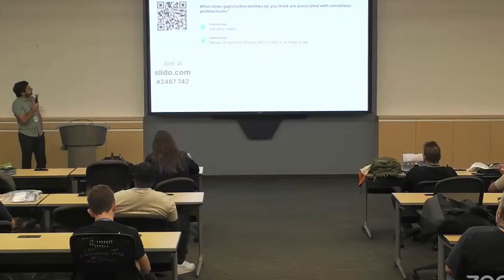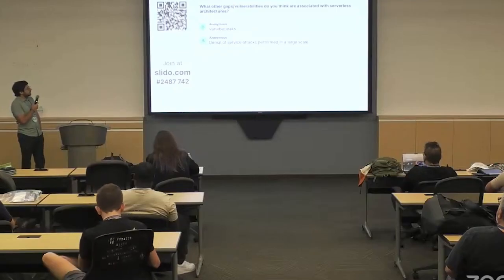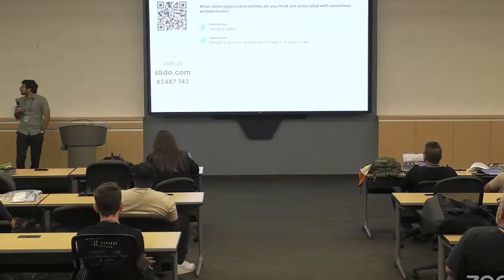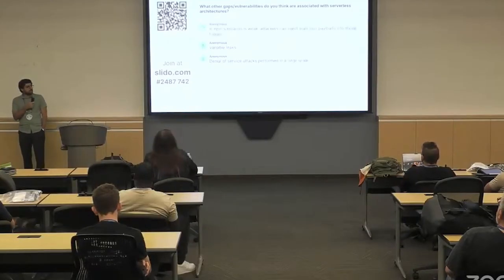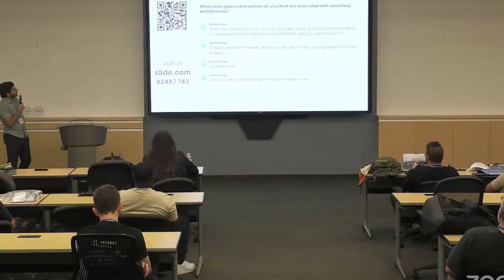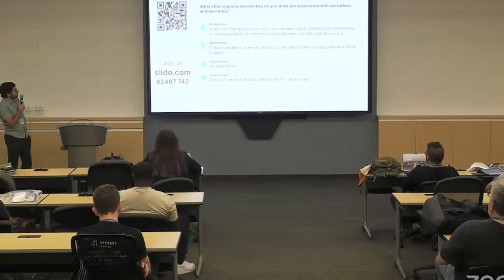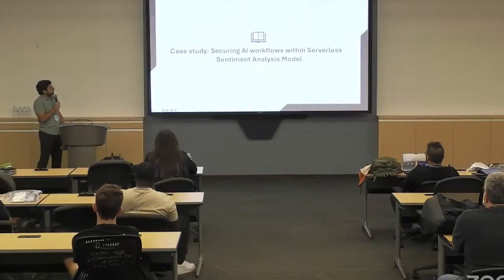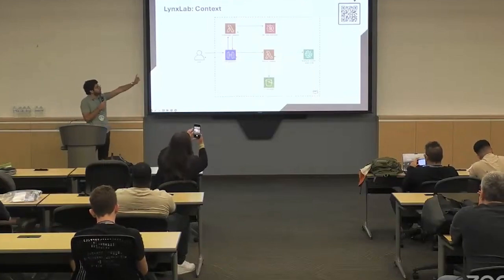Shivam Dhar, Nimish Sharma - Serverless isn't a silver bullet - You lose servers, not responsibility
Behind the abstraction lies a misconception, that serverless means "less" responsibility. Spoiler alert - it doesn't! Fast and adaptable, serverless is also dangerously simple to configure incorrectly. In highly dynamic, event-driven Cloud environments, sporadic and fine-grained service integrations introduce unique attack surfaces that traditional security models fail to address.

This technical session dives deep into the tactics, techniques, and procedures (TTPs) adversaries use to exploit serverless applications via new attack vectors, including vulnerable libraries, leaky secrets, wildcard IAM roles, and insecure triggers. It also emphasizes actionable, tried-and-true methods over theory—equipping practitioners with the skills to defend modern serverless stacks while maintaining operational velocity.

The key takeaways from this session include a clear understanding of how serverless risks differ from traditional application threats, especially in areas like ephemeral execution, implicit trust boundaries, and event-driven attack vectors. Lastly, executives and architects will learn how these lines can be inadvertently crossed, exposing data or escalating privileges.